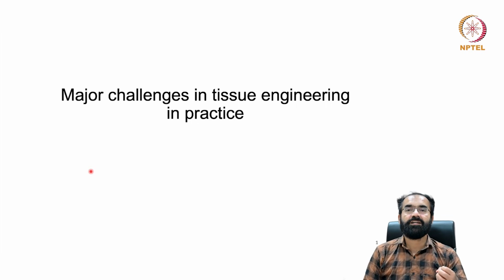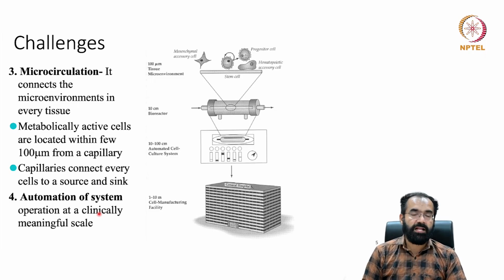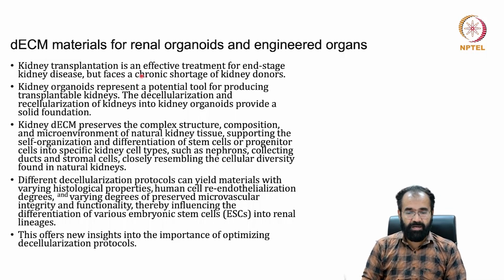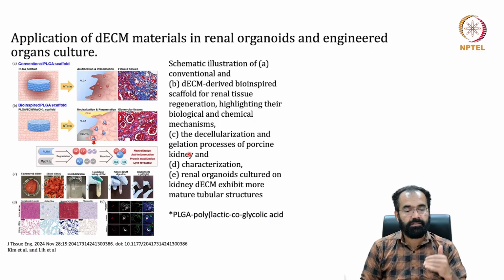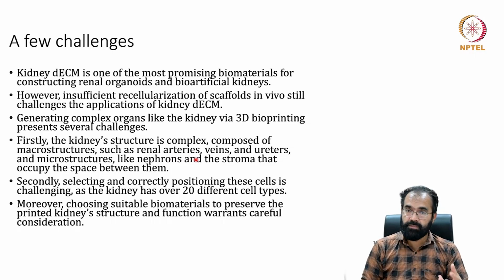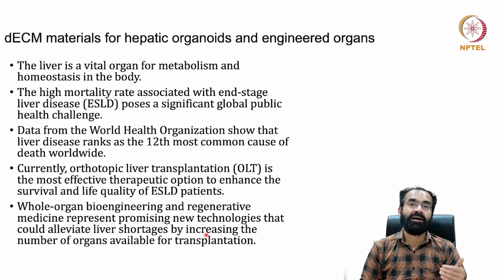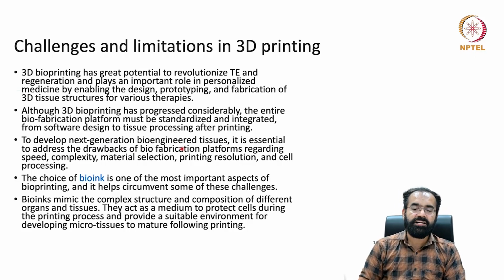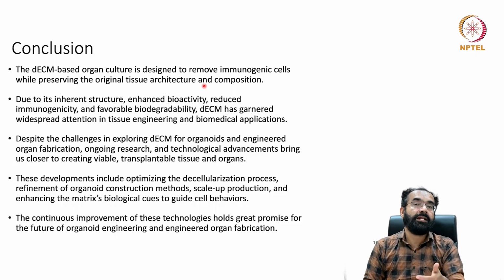W10L50_Major challenges in tissue engineering in practice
Challenges in tissue engineering. Kidney and liver organoids. 3D printing and its limitations